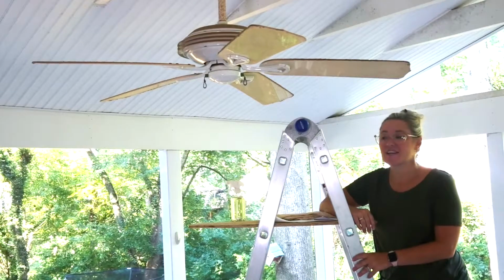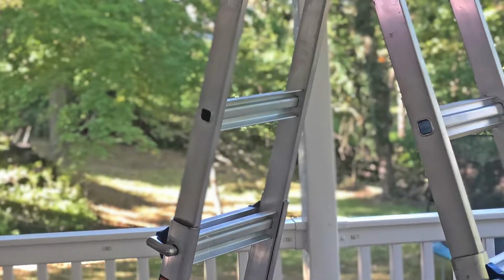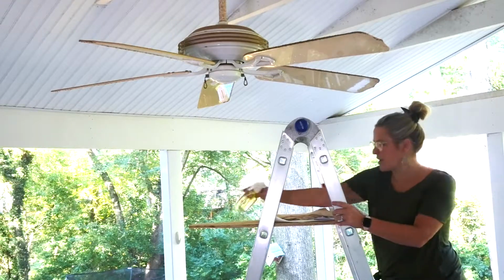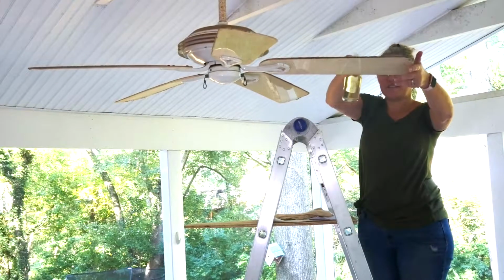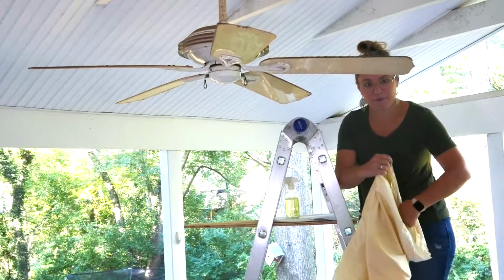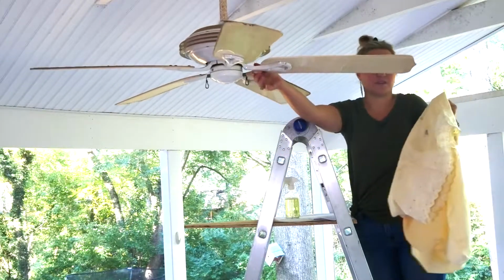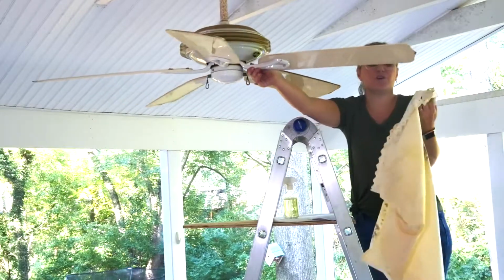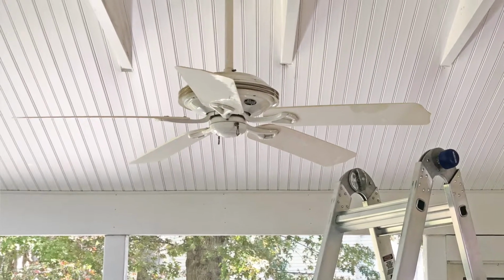The Easiest Ceiling Fan Cleaning Hack!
The Easiest Ceiling Fan Cleaning Hack from One Project Closer